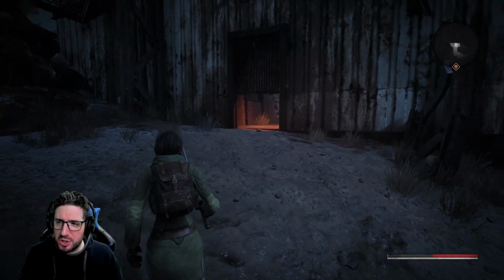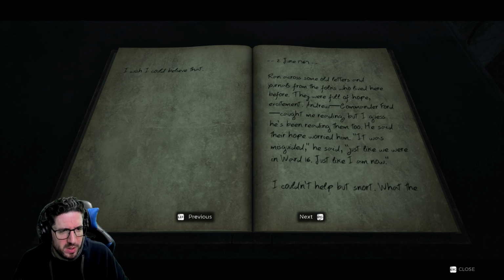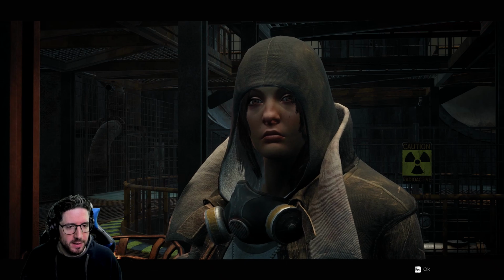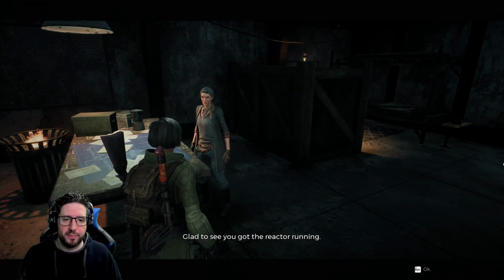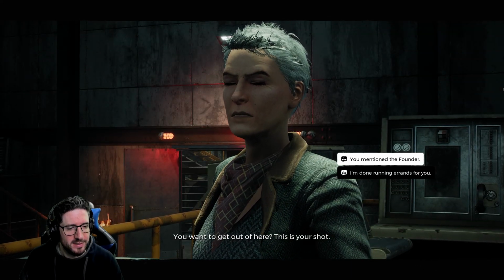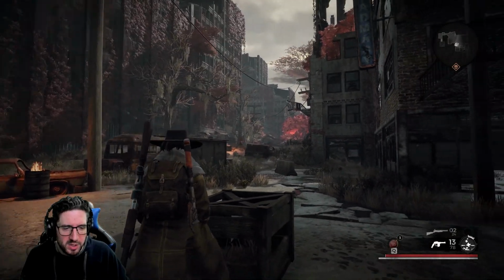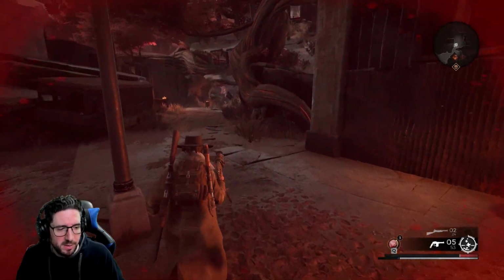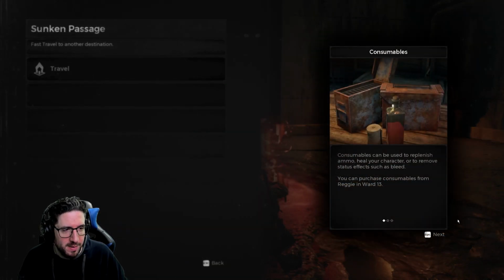02 – Demajen plays… | Remnant: From the Ashes – The First Hour (New game from Darksiders devs!)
This is the full, unedited first hour of Remnant: From the Ashes by Gunfire Games (unedited apart from splicing in the opening cutscene, which failed to record properly, and editing out some technical problems with single PC recording). Trying to work the aim sensitivity to my satisfaction and get used to how the game plays. The game is a little rough around the edges, but it isn’t a AAA title so I’m pretty happy with what little I’ve played so far.

Remnant: From the Ashes is a third-person survival action shooter set in a post-apocalyptic world overrun by monstrous creatures. As one of the last remnants of humanity, you’ll set out alone or alongside up to two other players to face down hordes of deadly enemies and epic bosses, and try to carve a foothold, rebuild, and then retake what was lost.